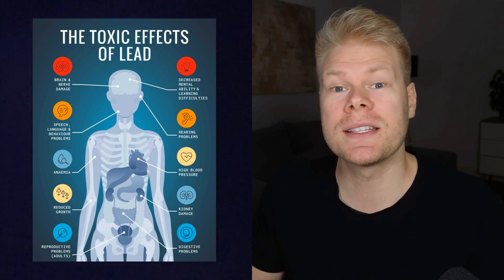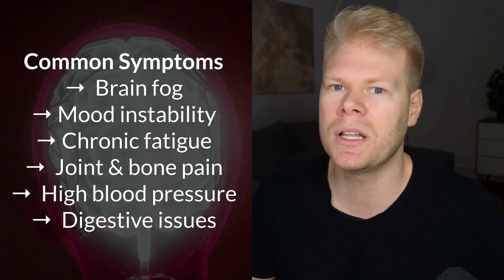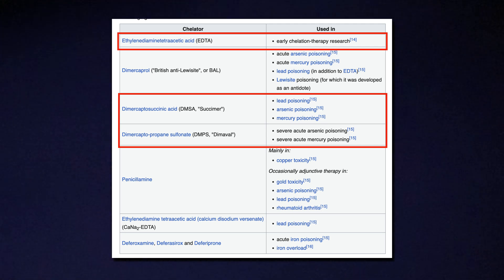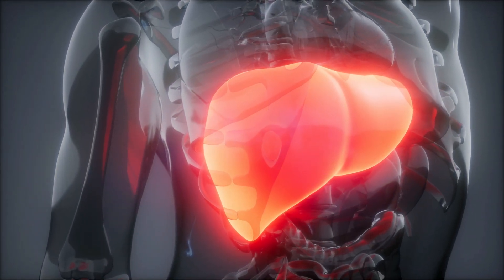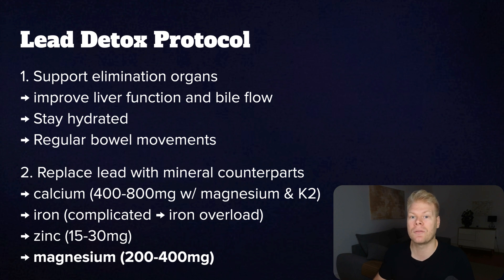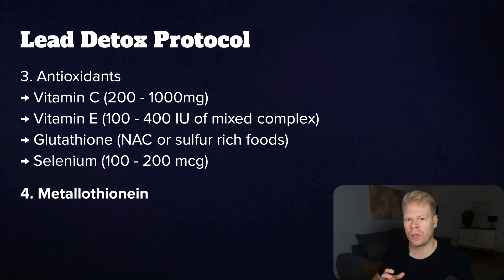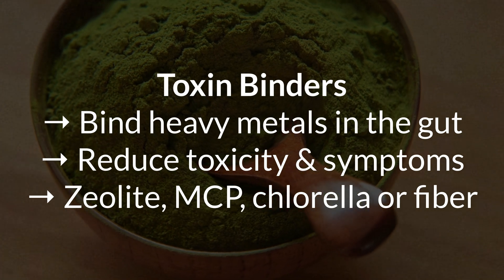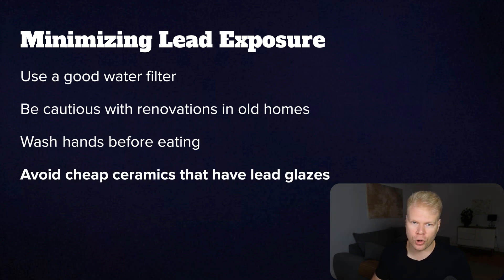This Is The Best Protocol To DETOX LEAD Naturally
► *Free Resources*

► *Timestamps*
00:00 Introduction
01:13 Common Lead Toxicity Symptoms
02:19 Why I Don't Recommend Chelation
03:13 Lead Detox Protocol
07:40 Toxin Binders
08:55 Minimizing Lead Exposure